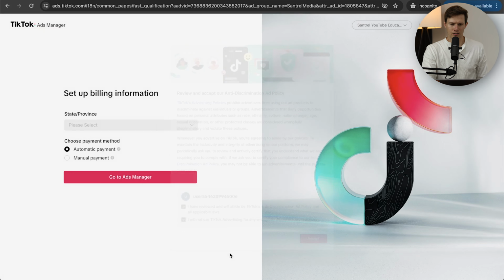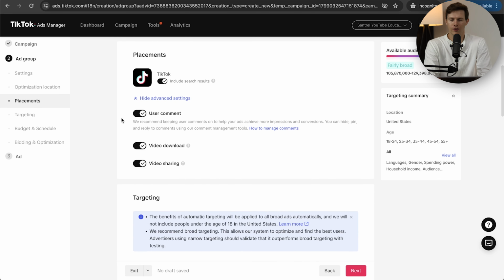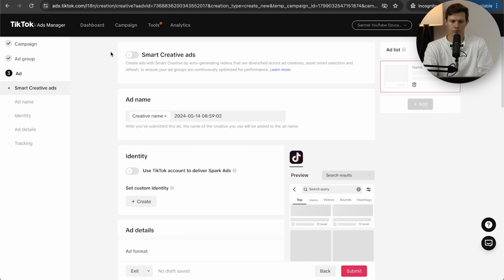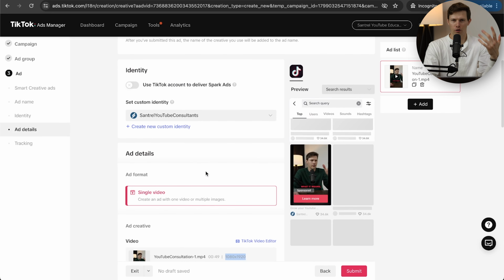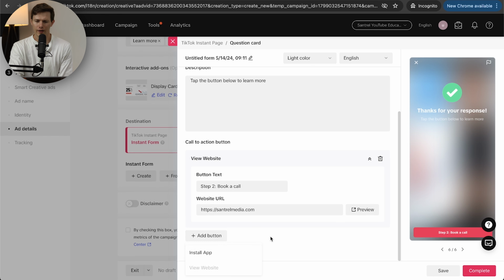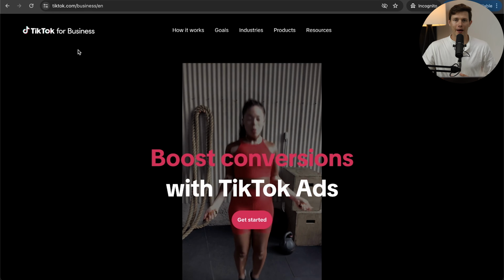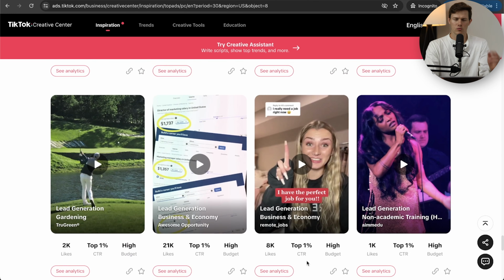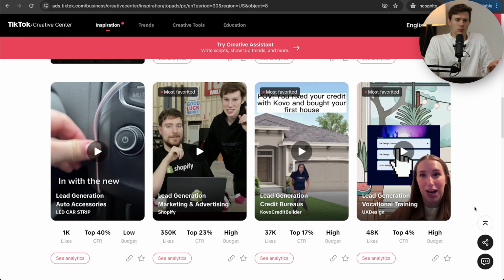TikTok Lead Generation for Coaches, Consultants, & Businesses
In this video, I will show you how to generate leads with TikTok Ads. This is a powerful tool for consultants, sales, non-profits, local businesses, and online course sellers. Anyone who would benefit from having more leads would likely appreciate the power of TikTok's lead-gen ads.